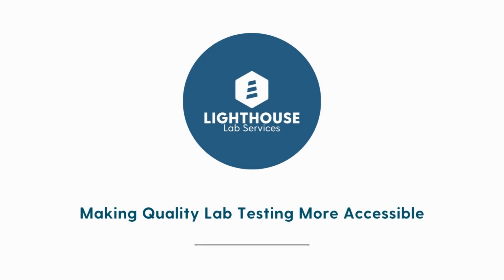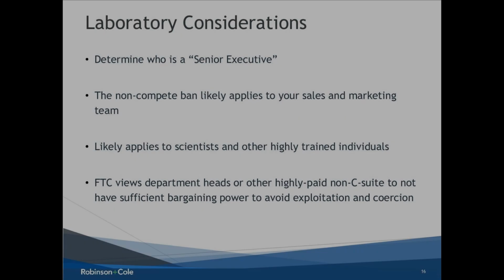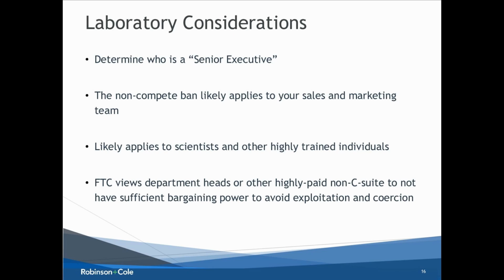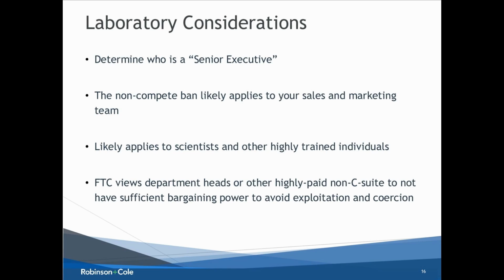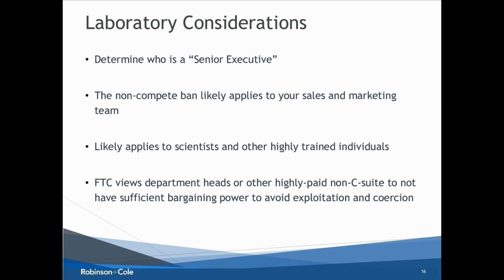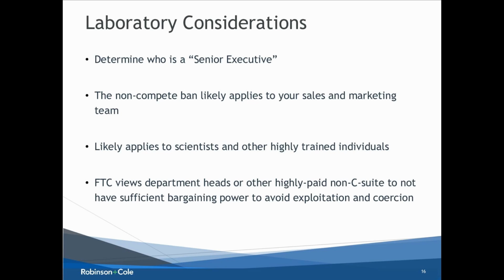Considerations for Medical Labs Navigating the FTC Noncompete Ruling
The Federal Trade Commission recently released a ruling that bans employer non-compete agreements in most instances. However, with the ruling so fresh, business owners and employees seeking to make a move are still working to fully understand how to avoid running afoul of this new rule.

With that in mind, what are the key considerations for medical laboratories as they seek to comply with this change? In this short video, Danielle Tangorre and Les Levison of the law firm Robinson + Cole provide their insights and detail more about what labs should do now to respond.

Jump to:

-Defining "senior executives" (0:20)
-Does it apply for sales and marketing employees? (3:15)
-Scientists and other highly-trained individuals (3:42)
-Limitations of the rule (4:51)
-Further considerations (5:15)